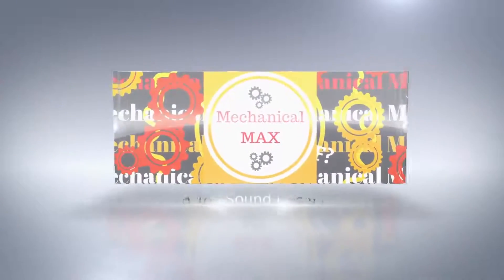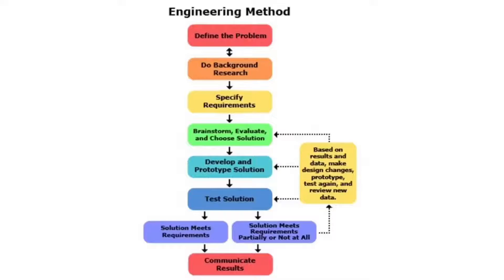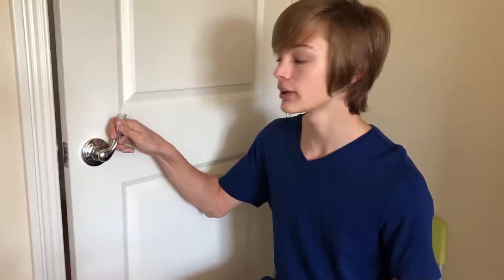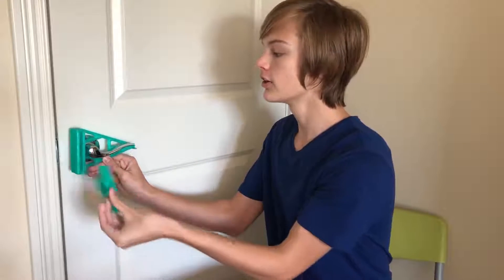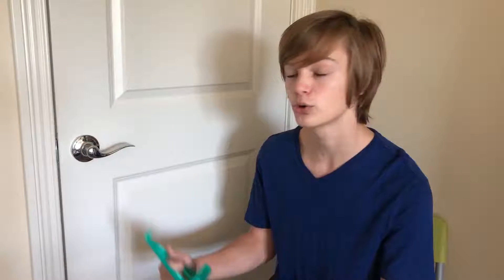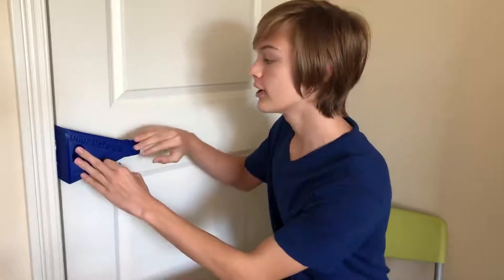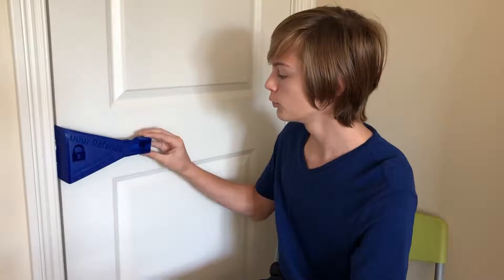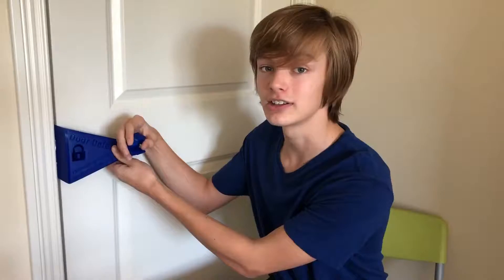3D Printed Door Lock Using the Engineering Method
Hello, Youtube! In this video, I cover my invention of a door lock that slides over the handle if no lock is installed in the handle. I also teach the engineering method in this video, so It may be used to teach during school or to learn more about successful engineering projects.